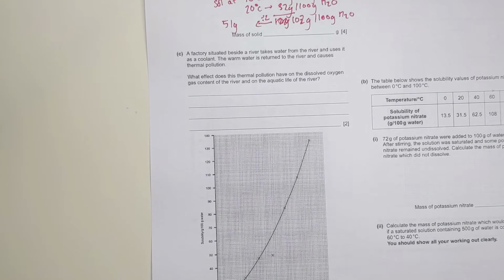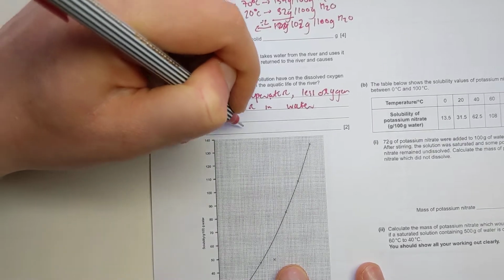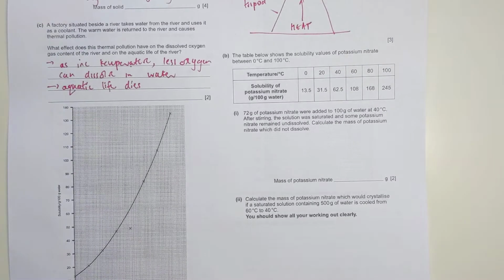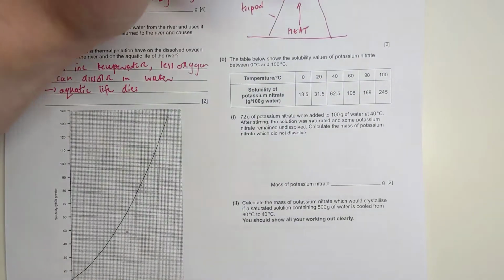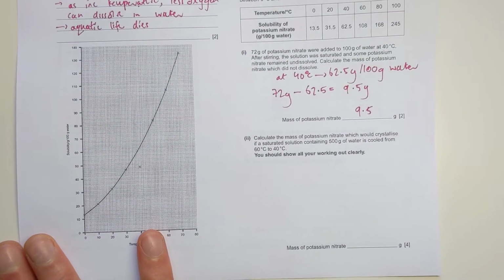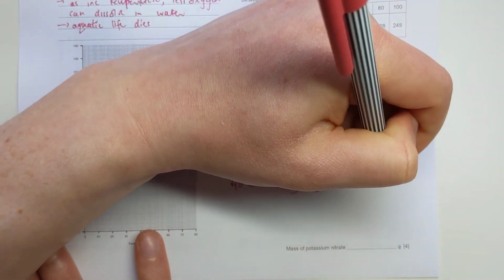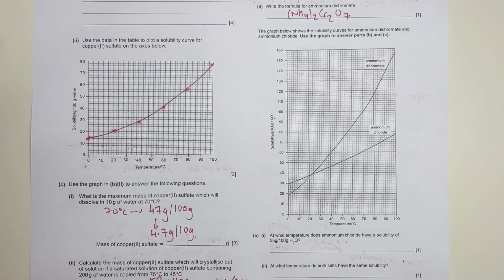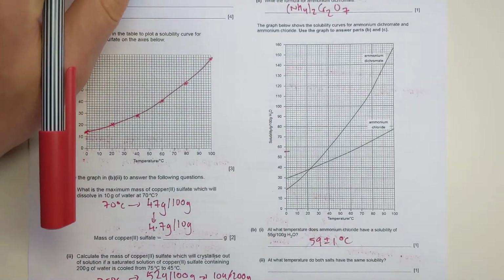Answers to Solubility PPQs